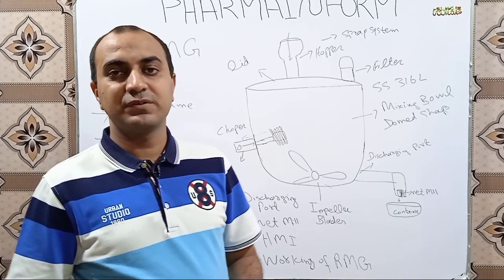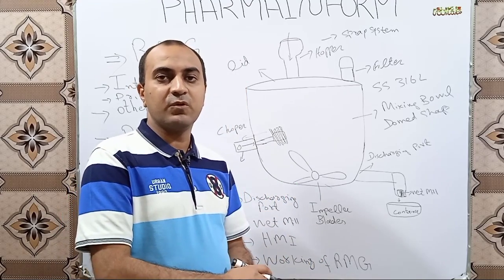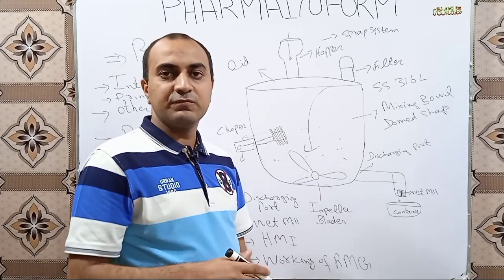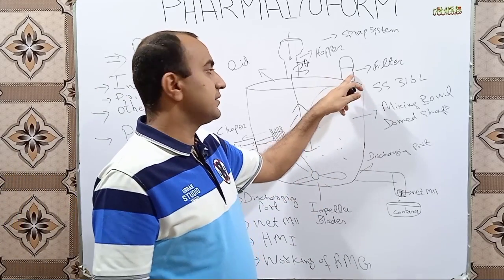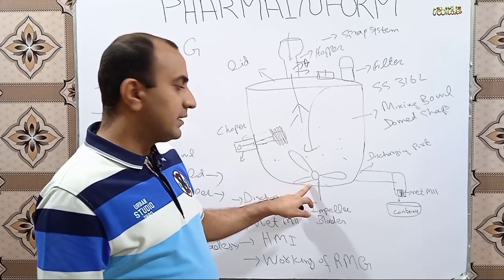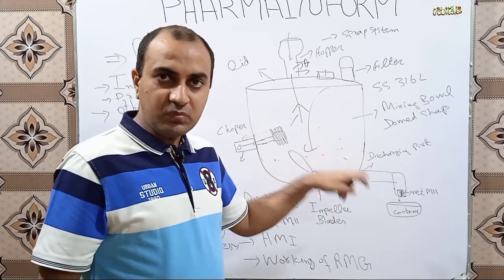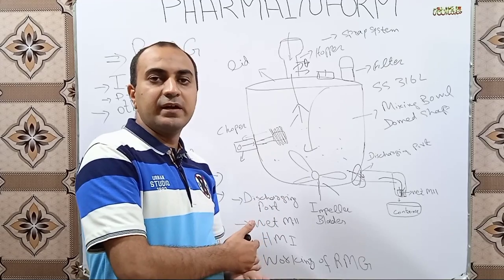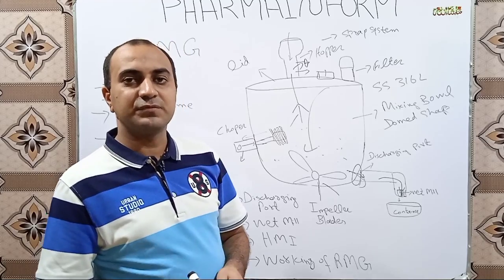RMG | Rapid Mixer Granulator | High Shear Mixer Granulator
In this video we have discussed RMG.RMG stands for rapid mixing granulator or rapid mixer granulator & it is used in pharmaceutical industries for granulation purposes.
What Is RMG?
Mixing Principle Of RMG?
How RMG works?
Parts Of RMG include the following,

Mixing Bowl
Impeller blades
Chopper
Binder Hopper
Vent Filter
View Port
Discharging Port
Pneumatic Lid
Wet Mill
HMI